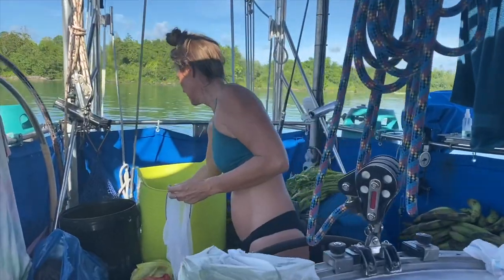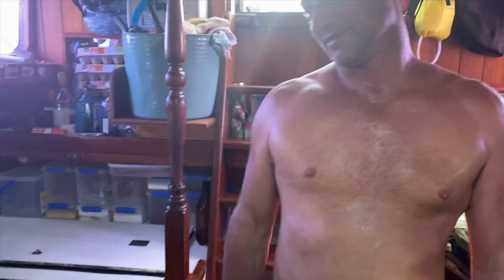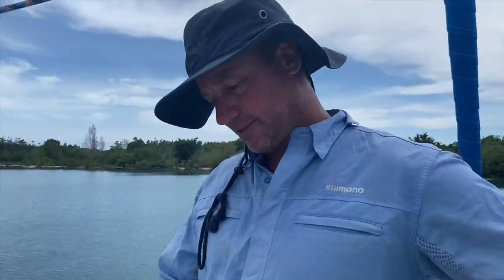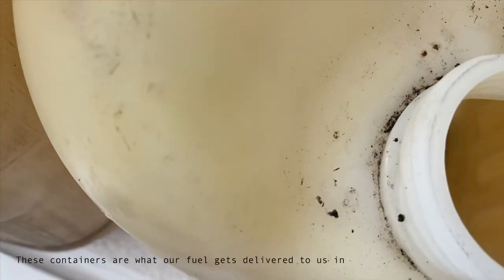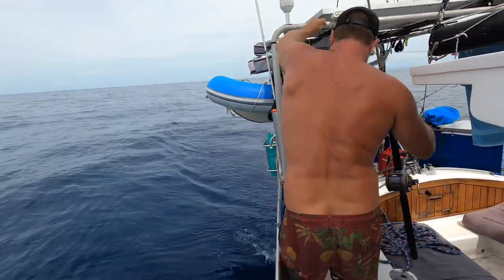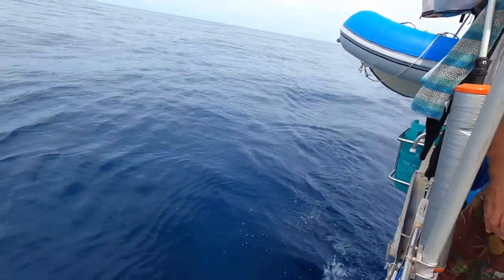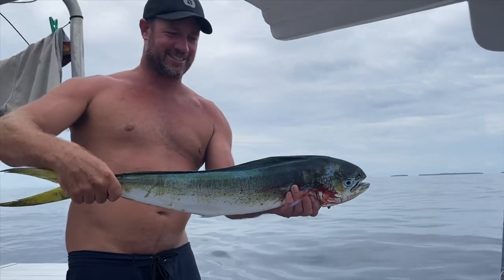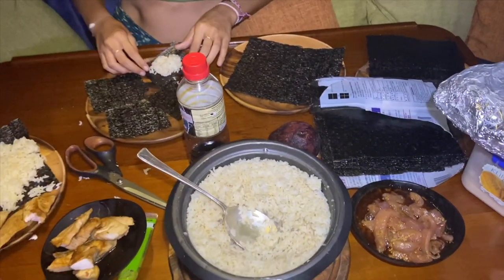LIVING OFF THE GRID in Indonesia | Episode 216 (Sailing Catalpa)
Hey guys this week we celebrate Bella turning 14 and restock with supplies after being out in remote Sumatra for a month. Our journey continues south and we get some fish for lunch and dinner 😜